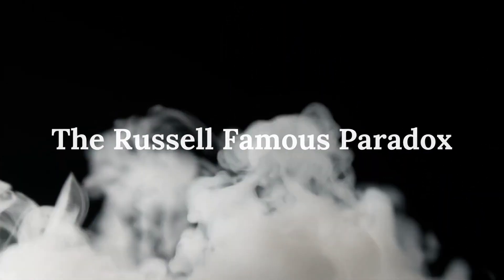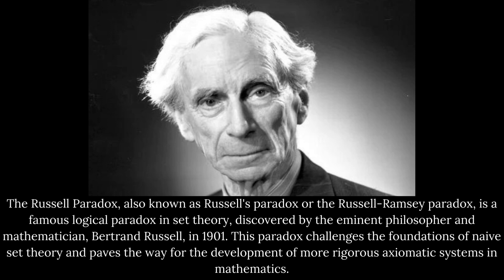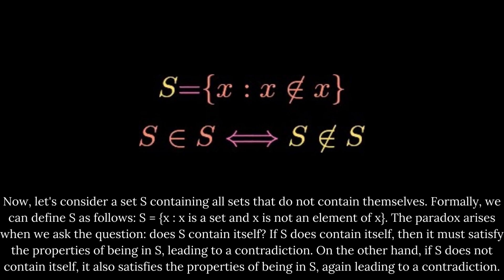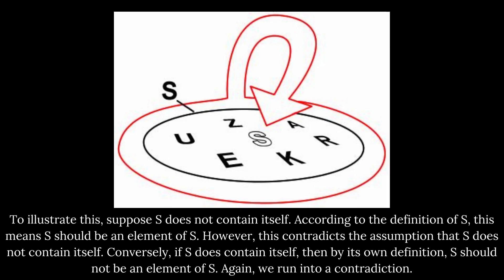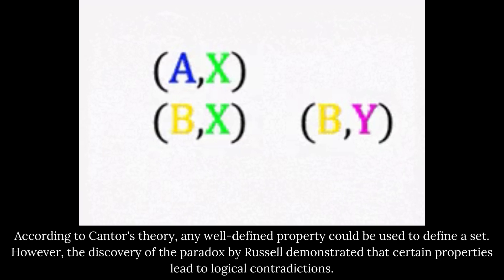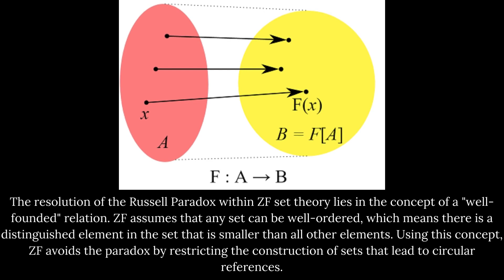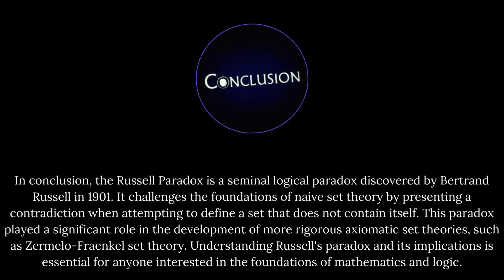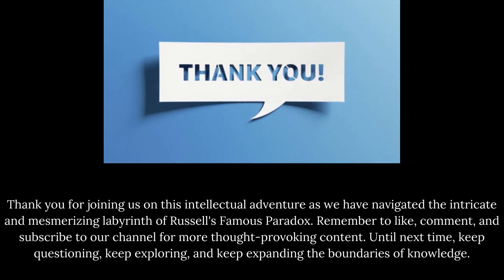The Russell's Famous Paradox!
Presenting, The Russell’s Famous Paradox. A information of immense intellectual stimulation, The Russell’s Famous Paradox has sparked debates, inspired thinkers, and challenged scholars around the world. With its roots in the fields of mathematics and philosophy, The Russell’s Famous Paradox forces us to question and rethink our basic understanding of sets, logic, and semantic truths. Perfect for those who treasure intellectual exploration, The Russell’s Famous Paradox is sure to offer hours of fascination and insightful discussions.